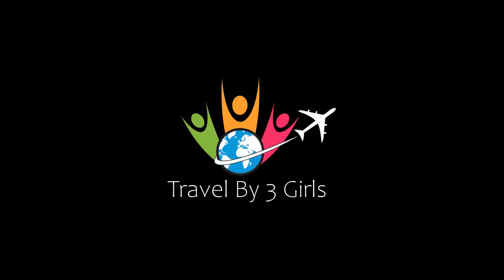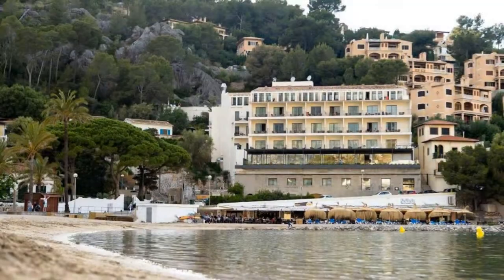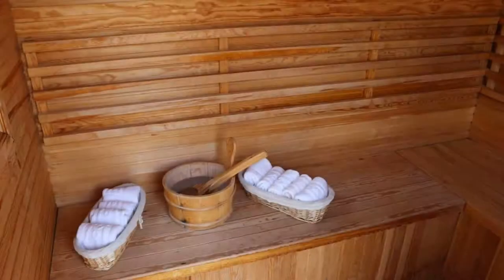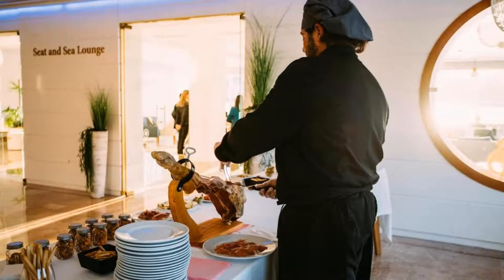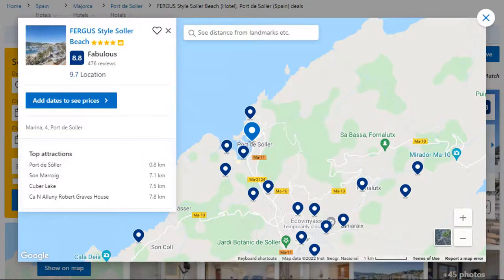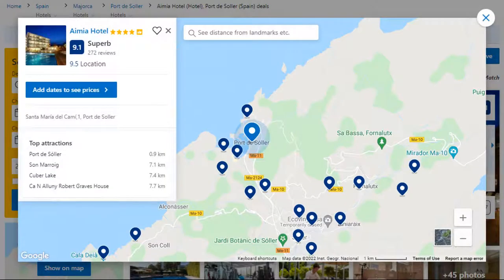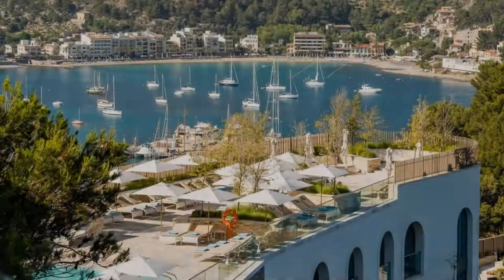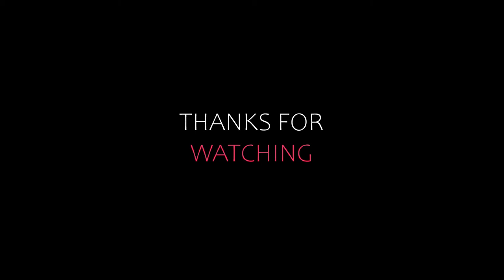Top 10 Recommended Hotels In Puerto de Soller | Best Hotels In Puerto de Soller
1) Jumeirah Port Soller Hotel & Spa, Port de Soller

9) Pure Salt Port de Sóller, Port de Soller

Queries Solved:
1) Top 10 Recommended Hotels In Puerto de Soller
2) Top 10 Hotels In Puerto de Soller
3) Top Ten Hotels In Puerto de Soller
4) Top 10 Romantic Hotels In Puerto de Soller
5) 10 Best Hotels For Couples In Puerto de Soller
6) Hotels In Puerto de Soller
7) Best Hotels In Puerto de Soller
8) Top 10 5 Star Hotels In Puerto de Soller
9) Best 5 Star Hotels In Puerto de Soller
10) 5 Star Hotels In Puerto de Soller
11) Top 10 Luxury Hotels In Puerto de Soller
12) Luxury Hotel In Puerto de Soller
13) Luxury Hotels In Puerto de Soller
14) Luxury Stay In Puerto de Soller
15) Top 10 4 Star Hotel In Puerto de Soller
16) Best 4 Star Hotel In Puerto de Soller
17) 4 Star Hotel In Puerto de Soller

Track Title: Reasons To Hope
Artist: Reed Mathis